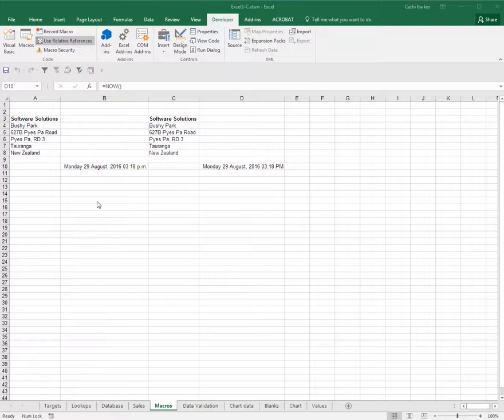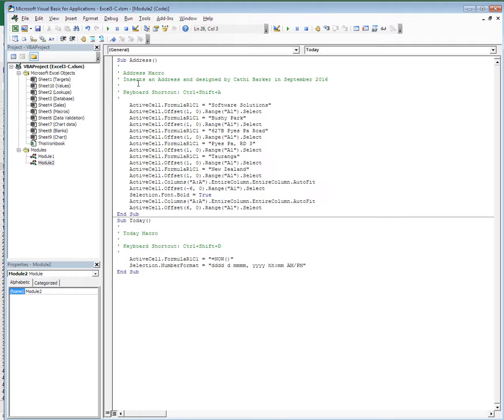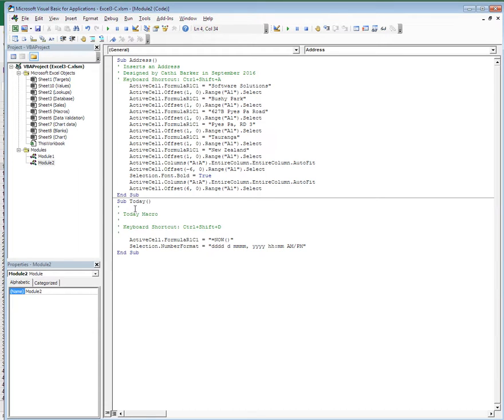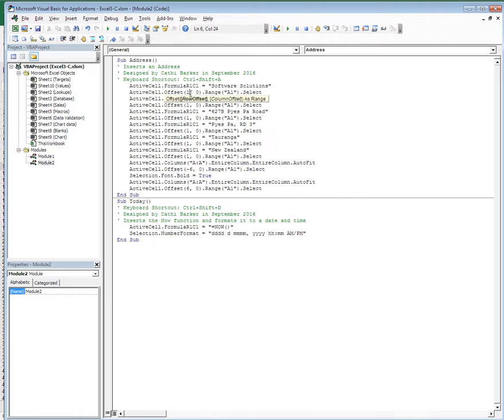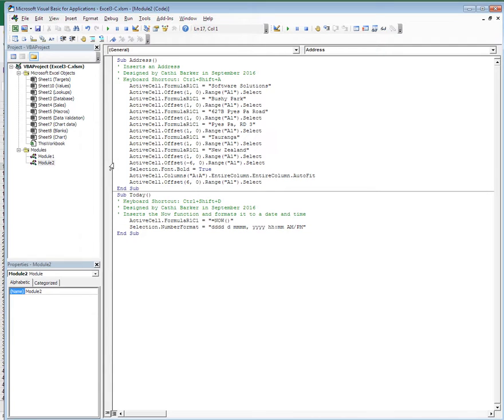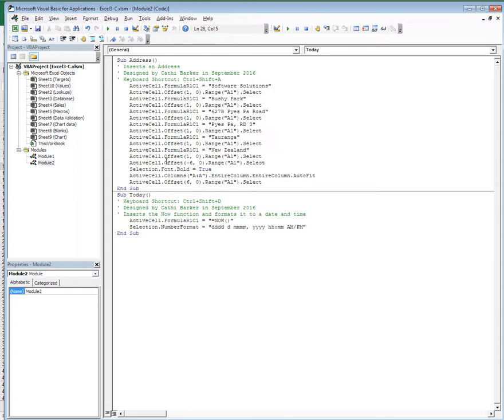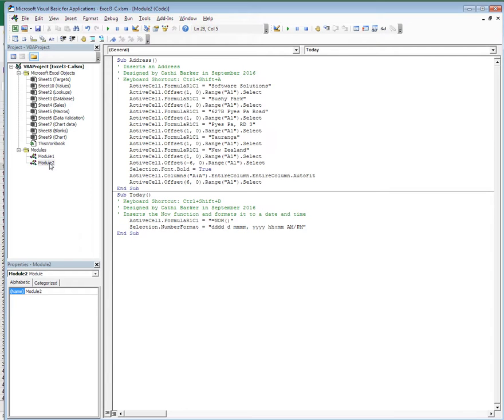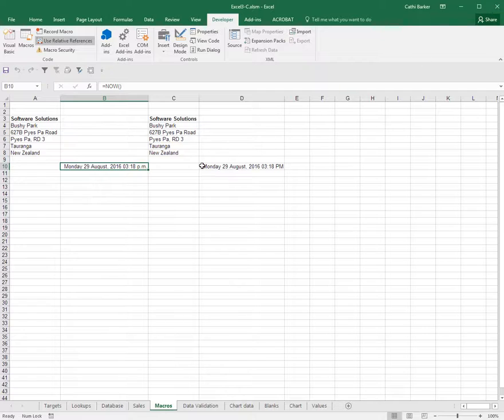Microsoft Excel Data Manipulation Level 3 - Video 45 VBE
Microsoft Excel, macro, videos 43 to 47 cover, Enable Developers Tab, Set Macro Security,  Save as Macro Enabled Workbook, Relative References recording, Assigning a Shortcut key, Viewing macro code, Exit Visual Basic Editor,  Assign Macro to Quick Access Toolbar, Assign Macro to the Ribbon, Assign Macro to an Object.